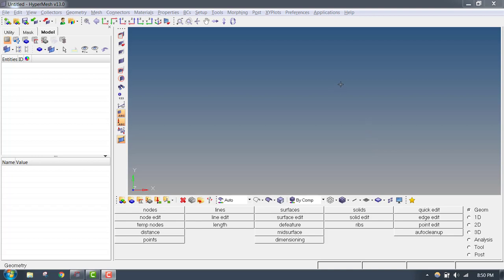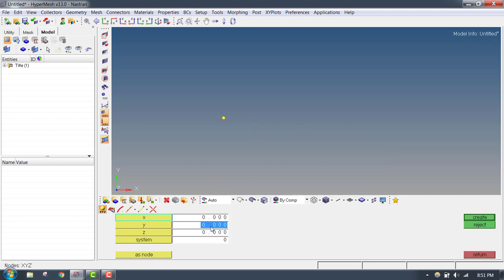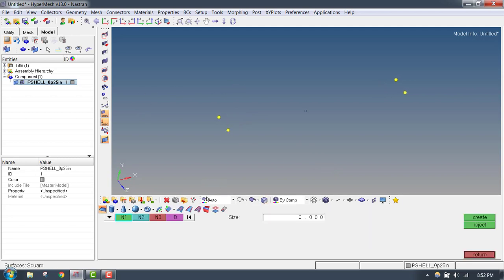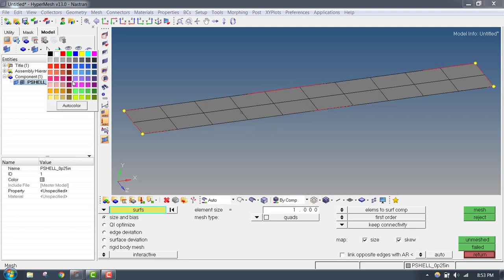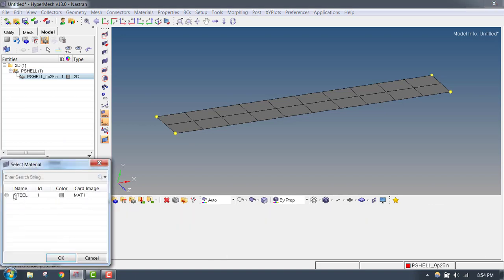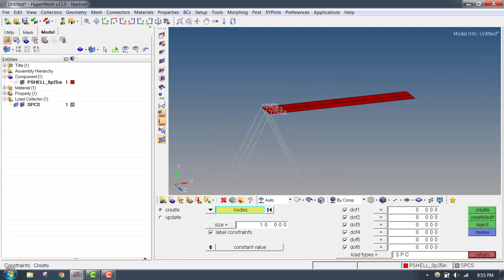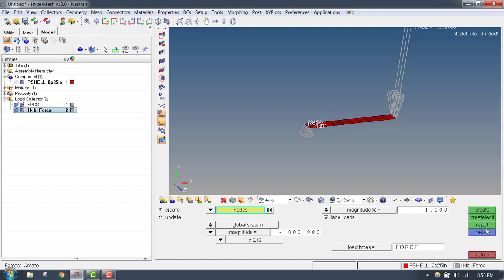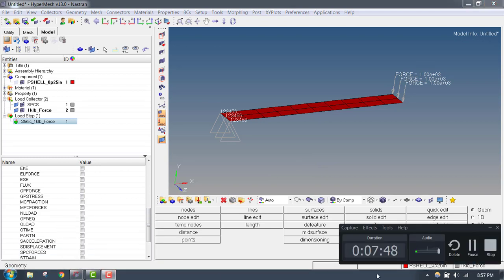Linear Static Analysis - HyperMesh (Nastran) - Part 1, With English Narration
In this tutorial, I'll give a brief introduction on how to use hypermesh.